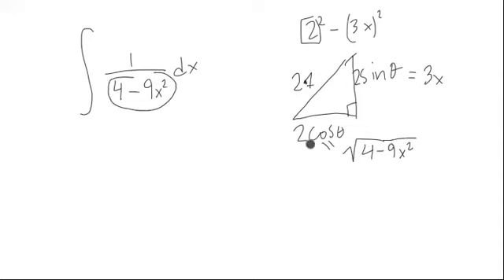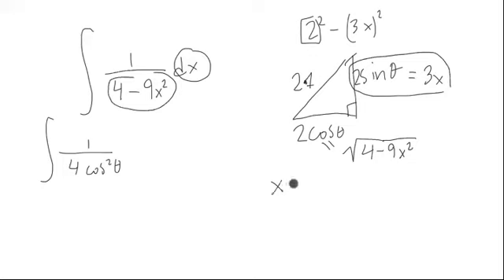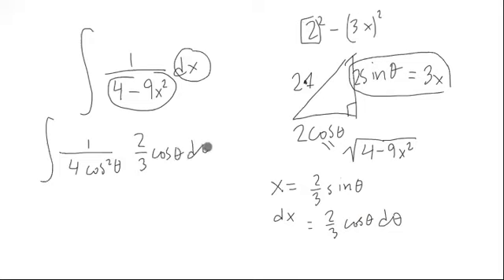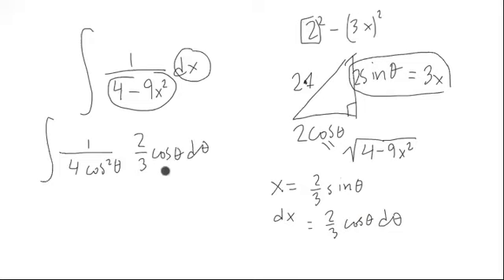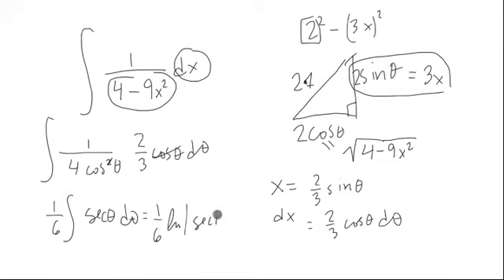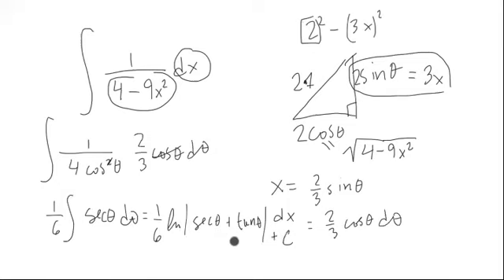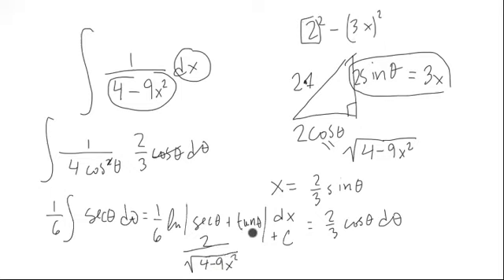Trigonometric Substitution Example 2